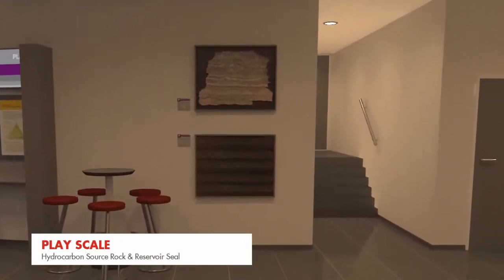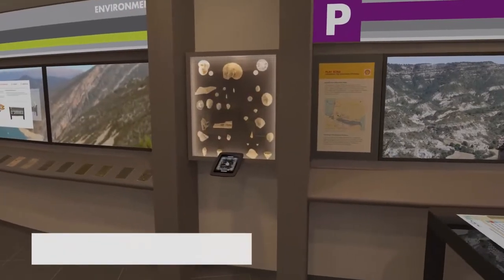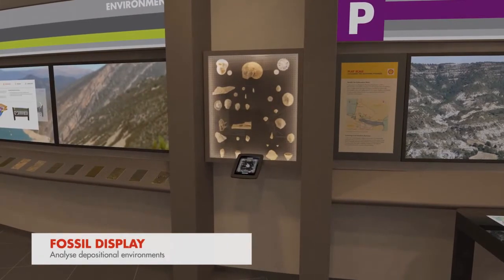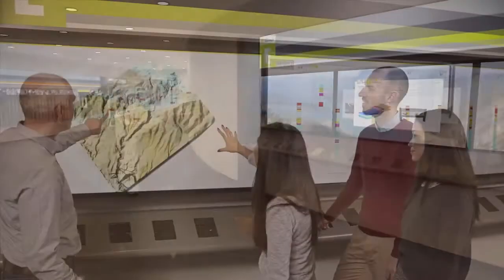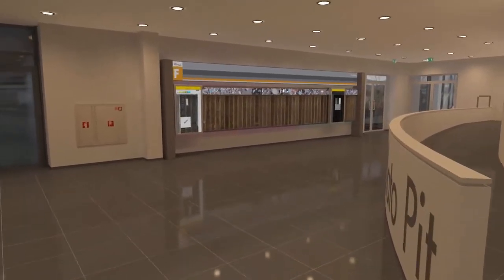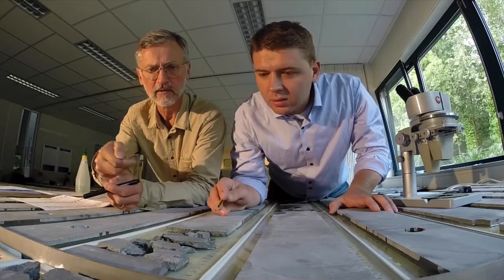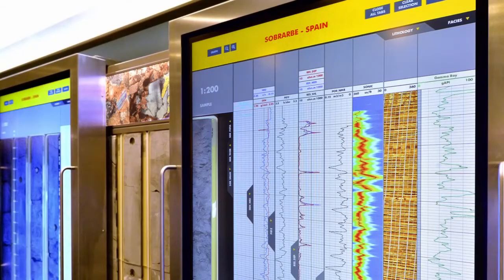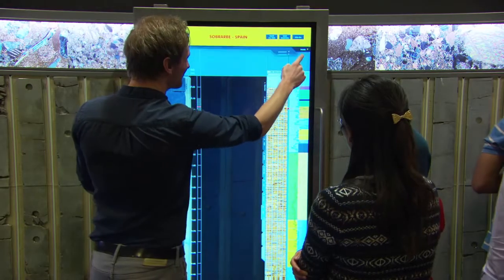Digital Geology - Bringing the Geological Field Trip into the office environment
Digital Geology is an innovative approach in Subsurface Learning in which geological outcrops are brought into the office environment and augmented reality techniques are used with real geological exhibits (rock slabs, cores, fossils) to provide the experience of hands-on reservoir characterization work combined with digital overlays. Five geological exhibits, representing different scales of geological analysis and investigation (ranging from “basin” scale to “grain” scale) have been constructed and integrated through interactive exercises in the existing learning programs in Shell. This video provides a virtual tour of all five Digital Geology Exhibits at Shell Learning Centre in Rijswijk, the Netherlands.